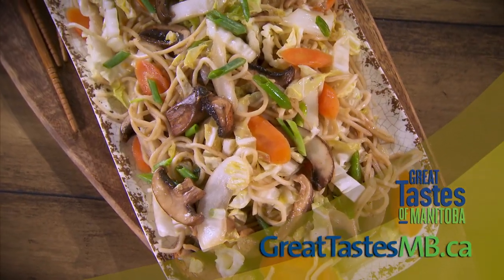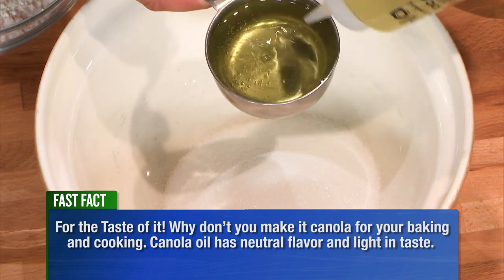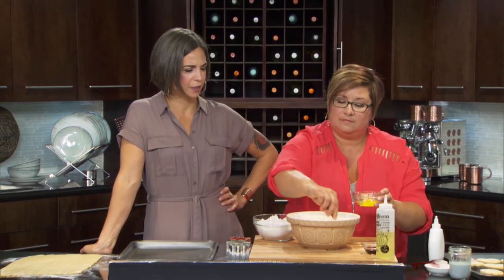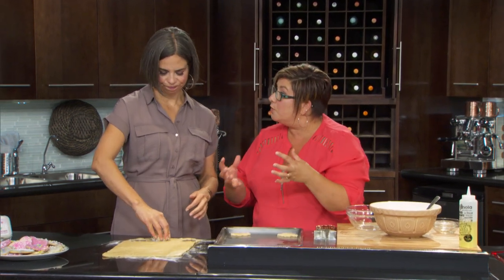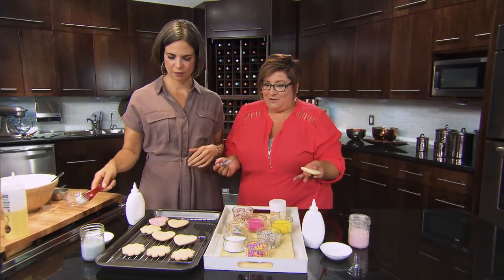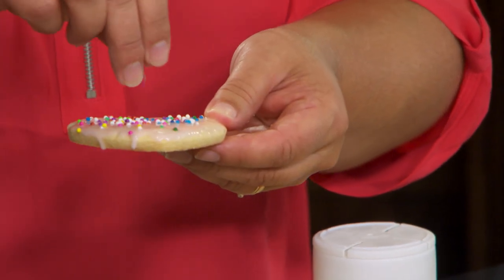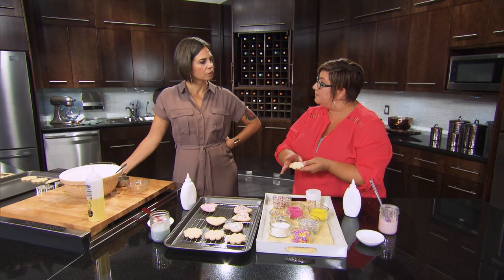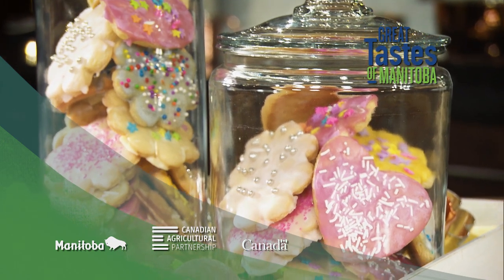Sugar Cookie Recipe-- Baking Tutorial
This is a foolproof sugar cookie recipe featuring canola oil. Make them for your family, make them for your friends, make them for the holidays. Make it a party!